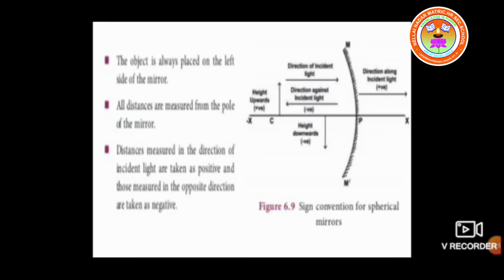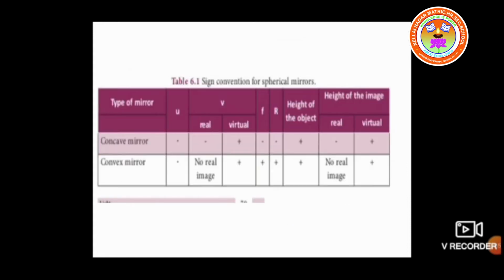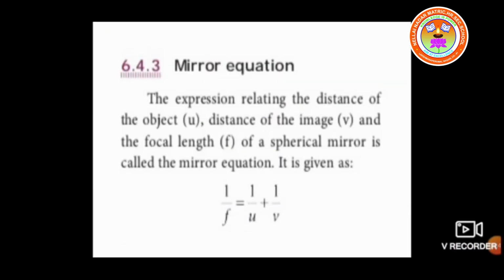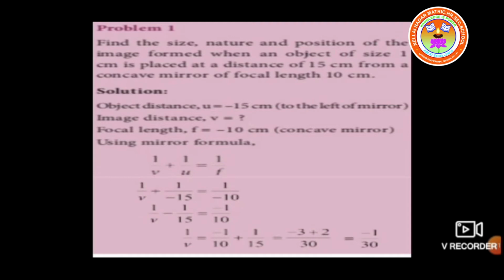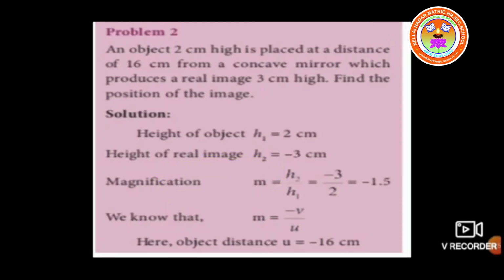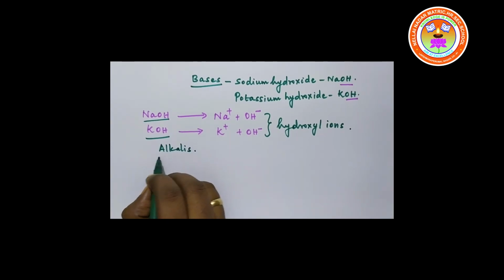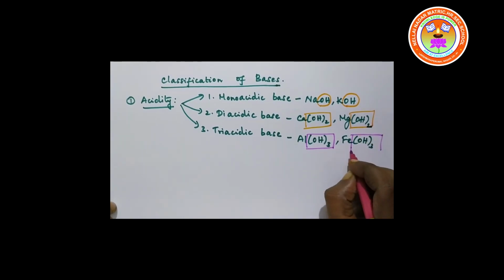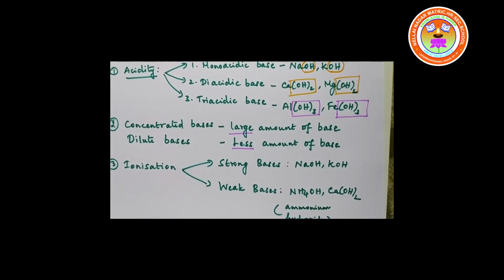Std 9 Science 1 Pandiyan & K Chitra simmihai